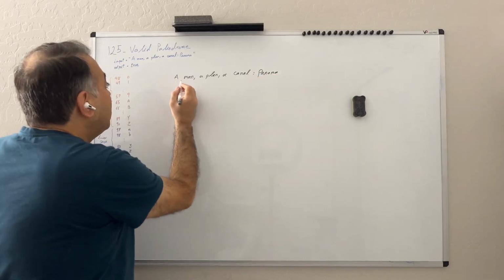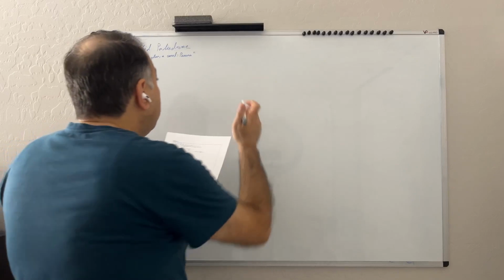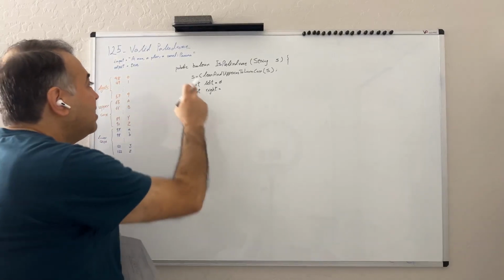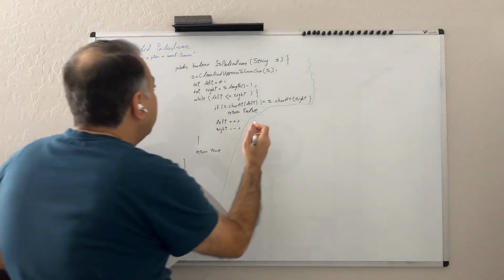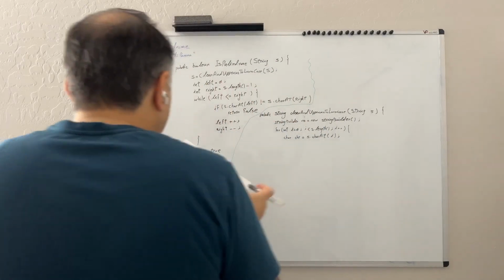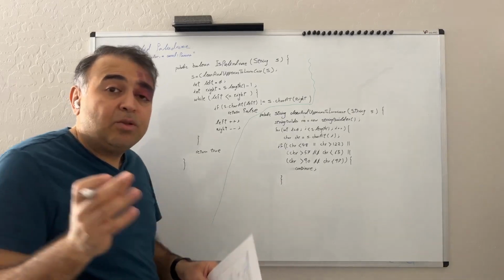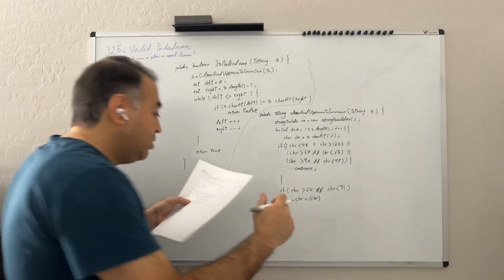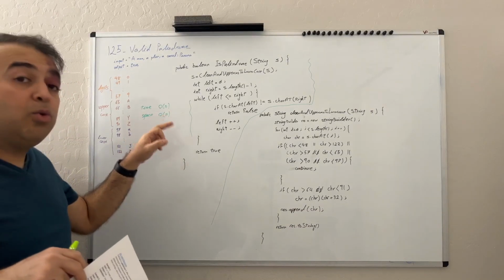Solving Leetcode Problem 125: Valid Palindrome - Part1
Join us in this video as we solve Leetcode Problem 125: Valid Palindrome. This problem challenges us to determine if a given string is a palindrome, considering only alphanumeric characters and ignoring cases.

Problem Statement:
Given a string, determine if it is a palindrome, considering only alphanumeric characters and ignoring cases.

In this video, we'll walk through a solution with a time complexity of O(n) and space complexity of O(n). We'll discuss the approach of using two pointers to compare characters from the beginning and end of the string.

Follow along as we implement this efficient solution step by step, explaining the logic behind each decision. Learn how to handle edge cases and optimize your code for better performance.